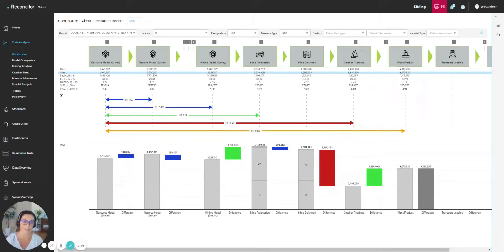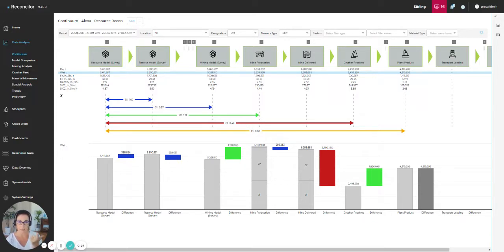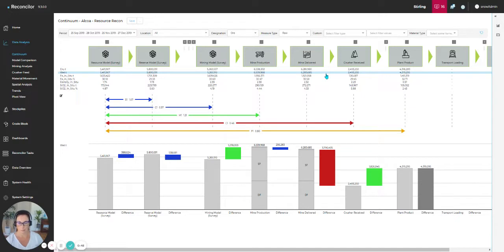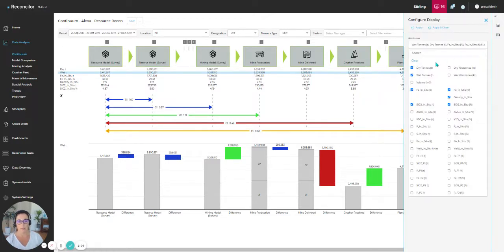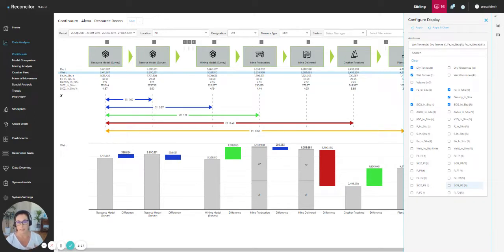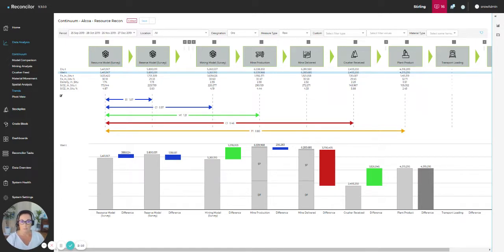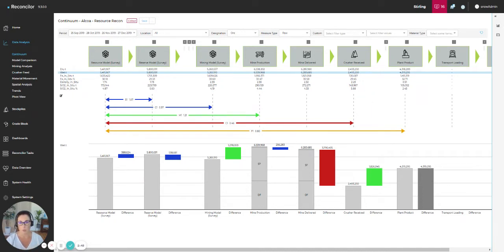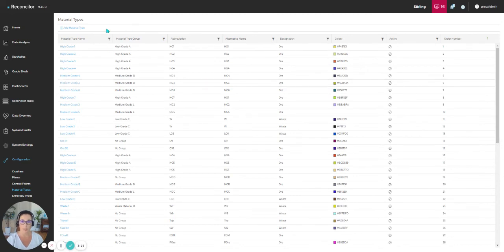Reconcilor 9.3 - Extended Attributes and wet dry tonnes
Snowden Optiro and Datamine are pleased to announce the release of Reconcilor 9.3. The latest release offers unlimited attributes and tracking of wet and dry tonnes across the entire mine value chain.